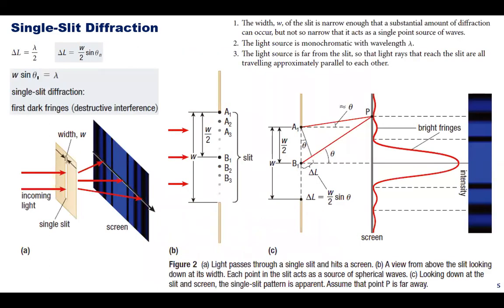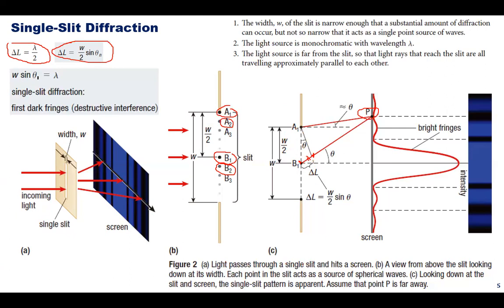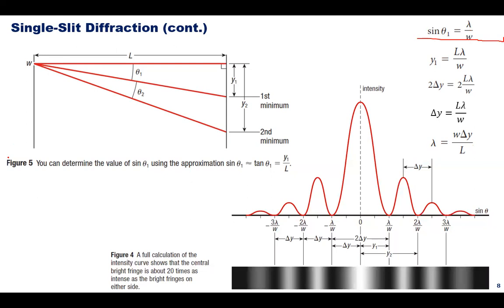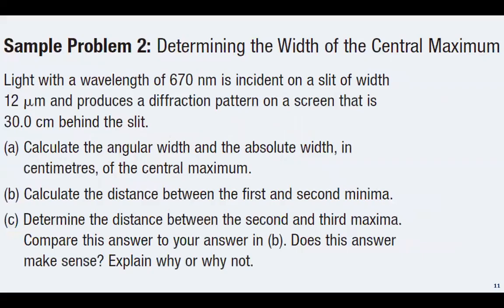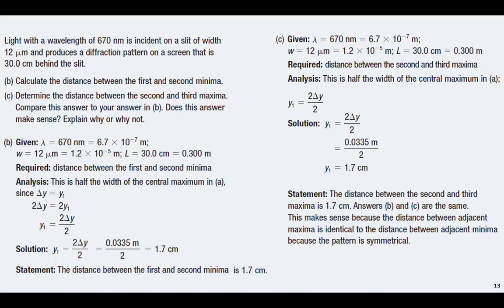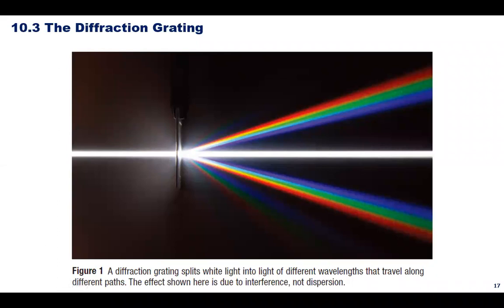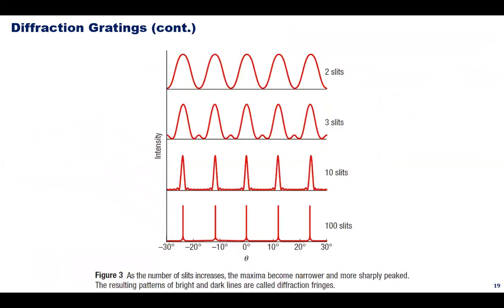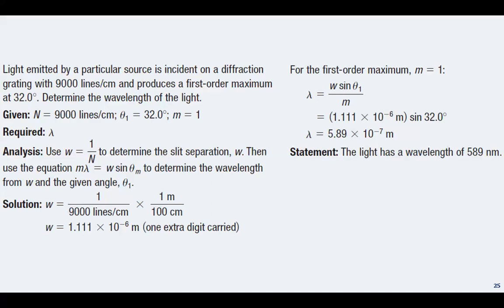C10L2: Single-Slit Diffraction and The Diffraction Grating